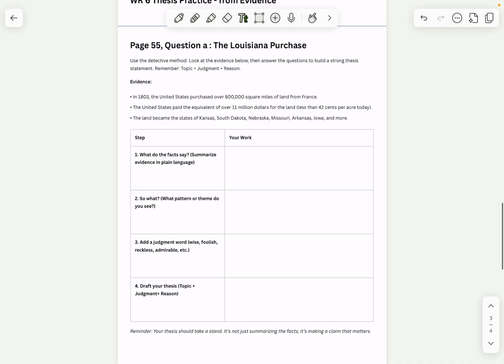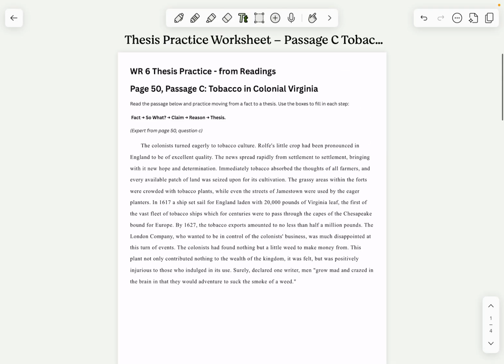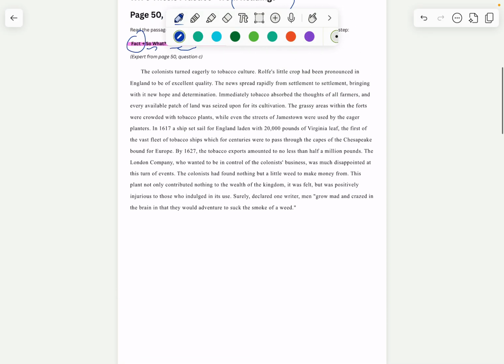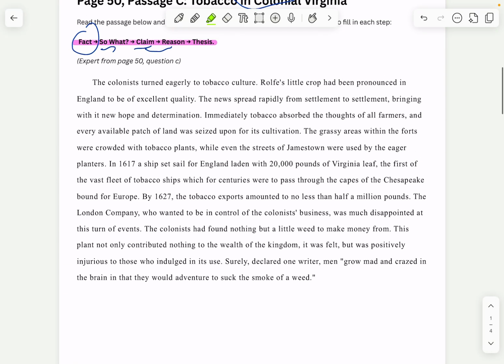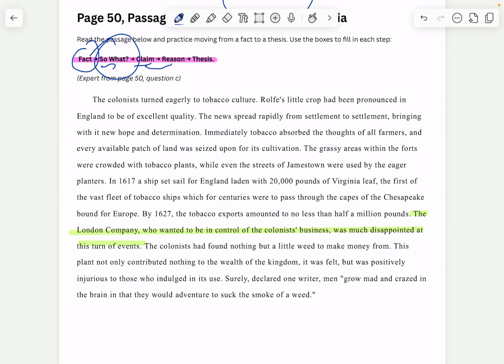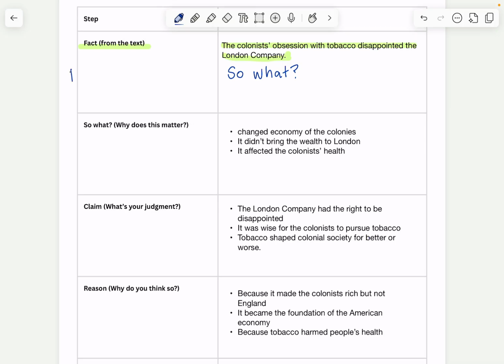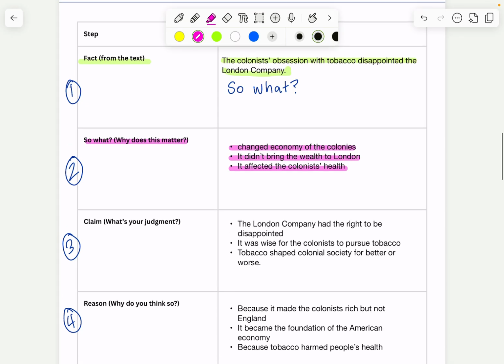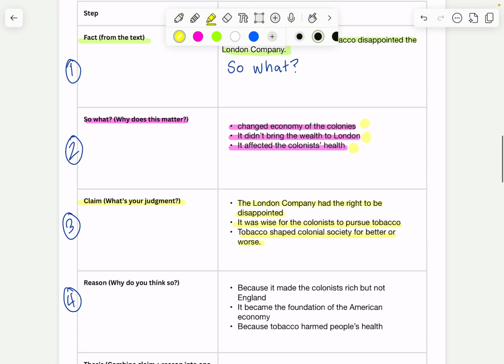WR 6 Thesis Statments from Readings (part 1/2)